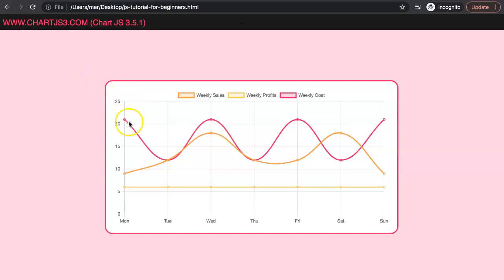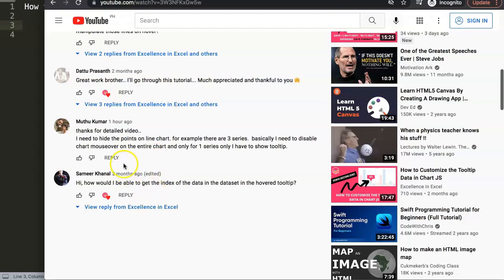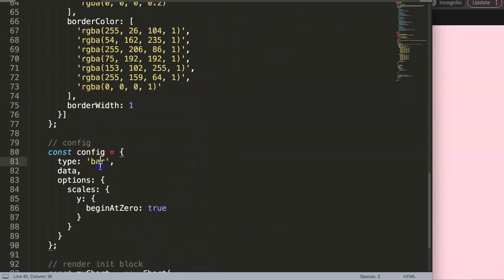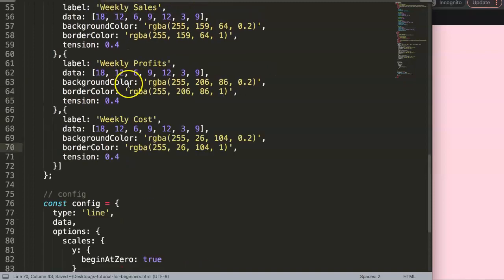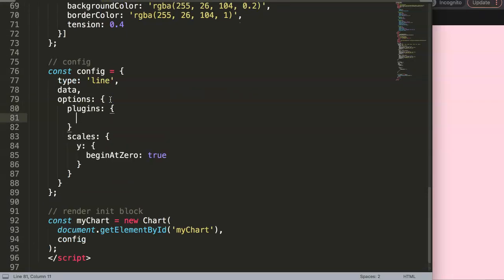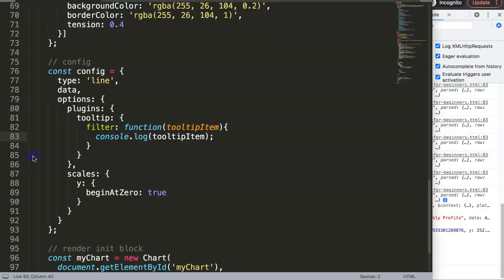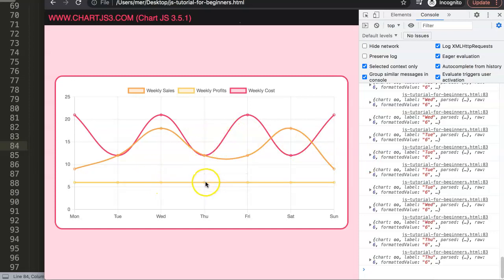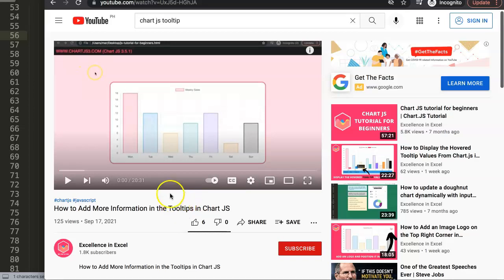How to Show Tooltip Only for One Dataset Instead of All in Chart.js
In this video we will explore how to show tooltip only for one dataset instead of all in Chart.js. Sometime you do not need to show all the tooltips. Or you only want to show one specific dataset with the tooltip. This method of focus can be useful and Chart.js does allow to create a quick and easy way do this.

With this we basically block all other datasets from showing tooltip. And the tooltip will only be triggers if you hover over a specific line.

This is part of the Chartjs Viewers Question series. Where we answer viewer questions. This question was asked by one of our viewers. A special thank you to Muthu Kumar asked for asking this question

▬ Materials/References  ▬▬▬▬▬▬▬▬▬▬

Chart JS Dashboard Series:
👍 Most Liked Video Series:

▬ About Us  ▬▬▬▬▬▬▬▬▬▬▬▬